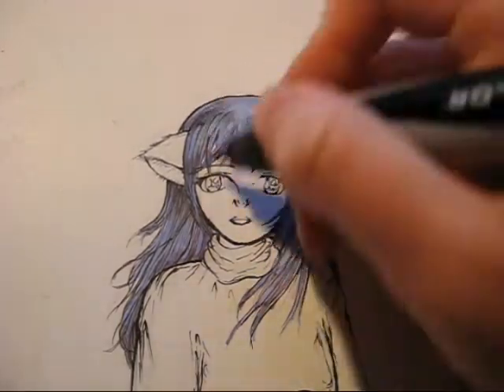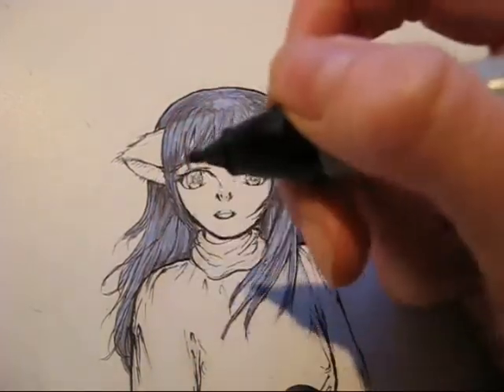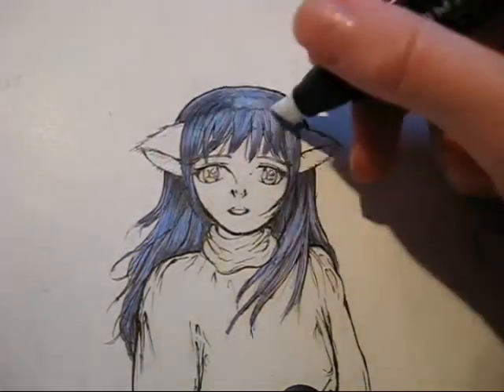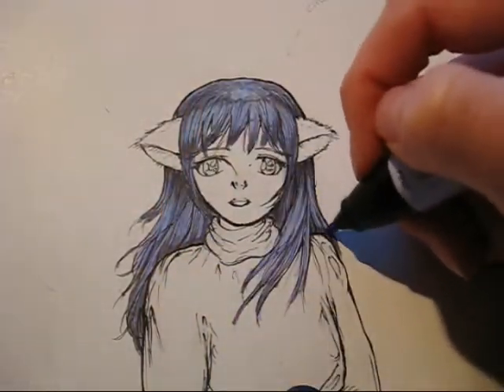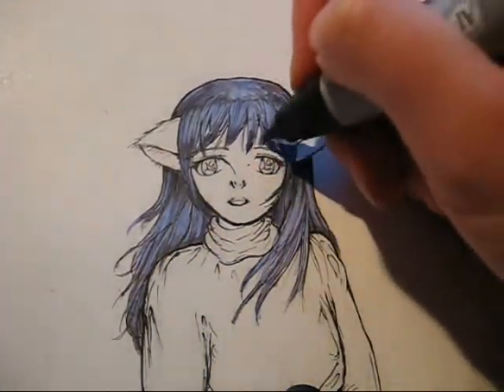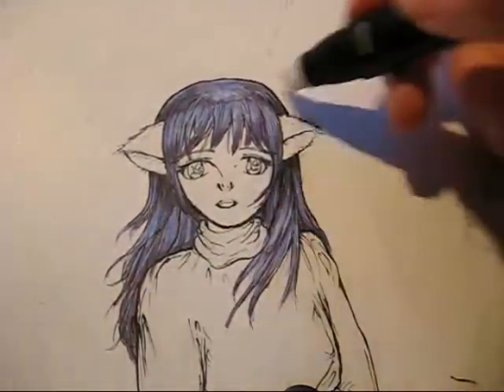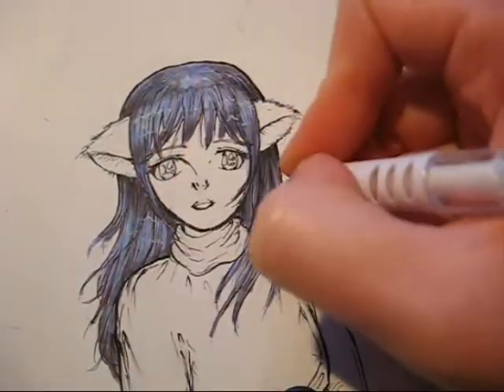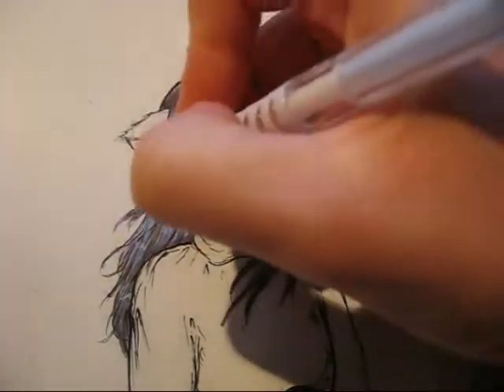How to Color Anime/Manga: Hair part 2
**THE MARKERS I'M USING ARE PRISMACOLOR** Sorry for the abrupt beginning, this was originally one video, but I had to cut into two parts because it was too long for youtube.